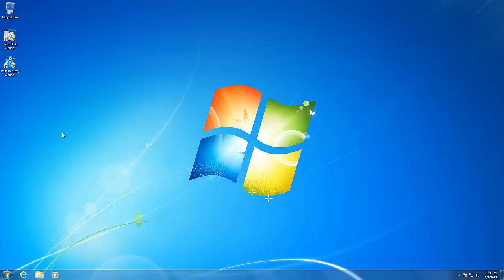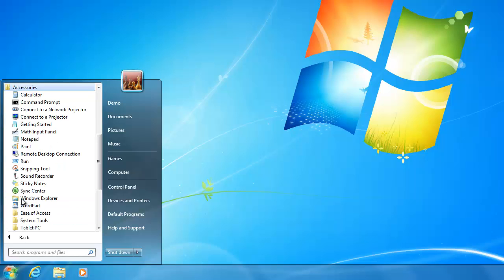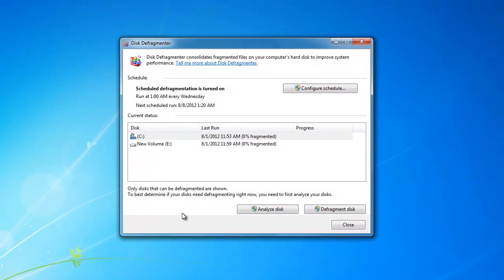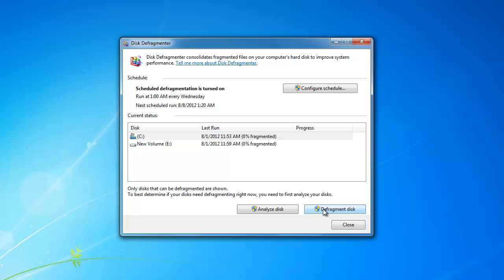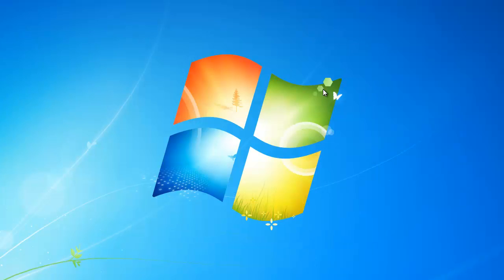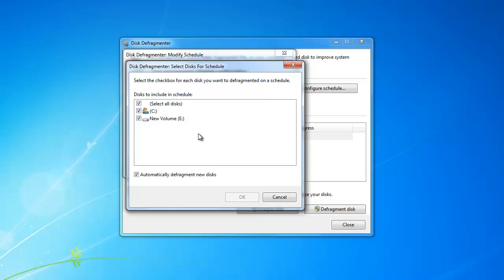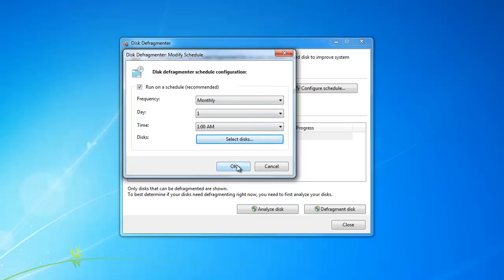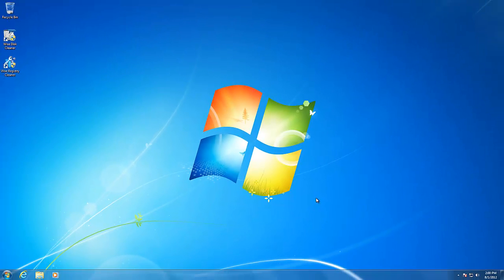How to Defragmenting your Hard Drive - Learn Windows 7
Beginners Guide to Windows 7 - Help speed up an old hard drive  by running a disk defrag. This is not for SSDs.